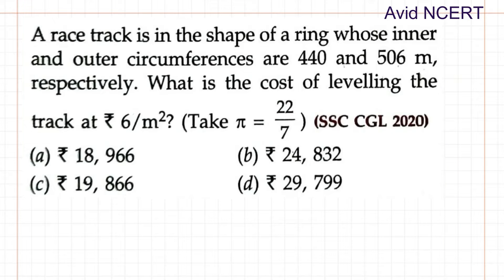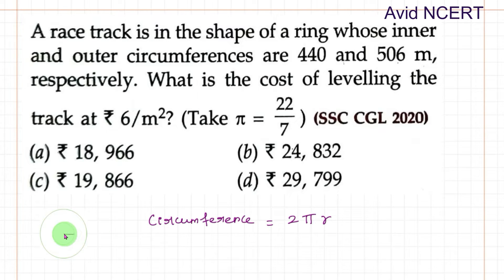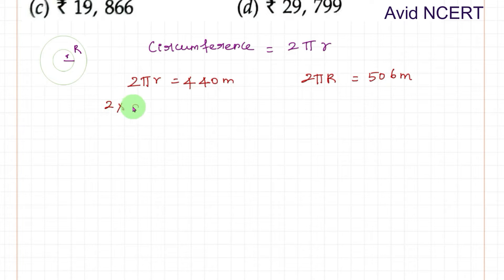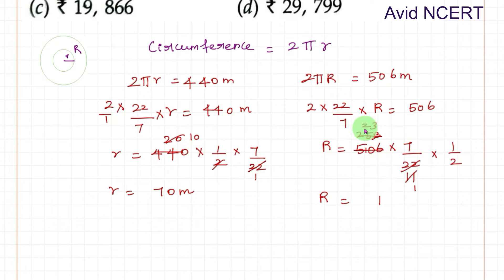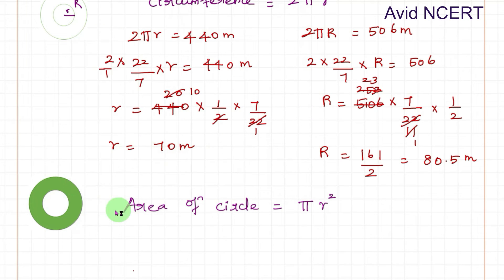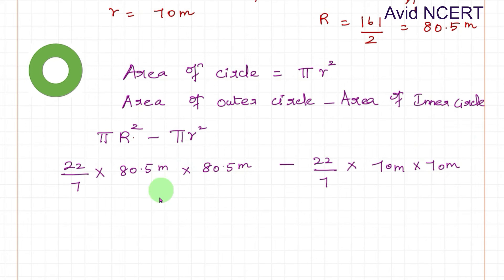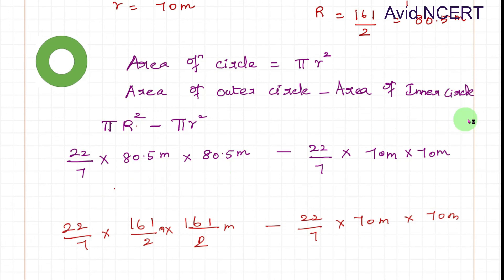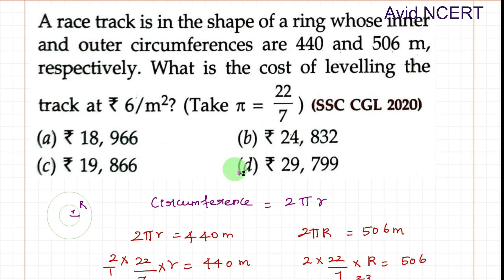(SSC CGL 2020) A race track is in the shape of a ring whose inner and outer circumferences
A race track is in the shape of a ring whose inner and outer circumferences are 440 and 506 m, respectively. What is the cost of levelling the 22 track at 6/m²? (Take л = 22/7 ) (SSC CGL 2020)